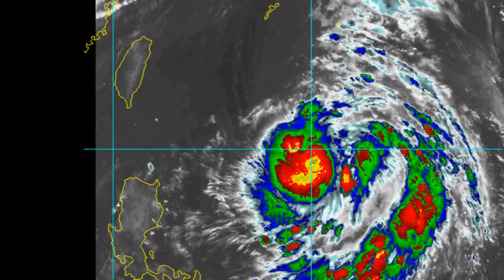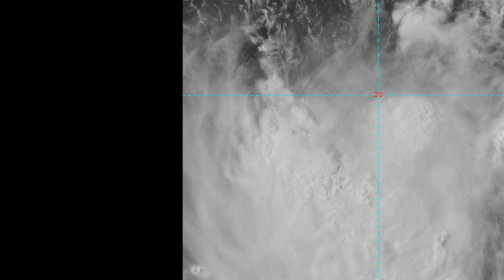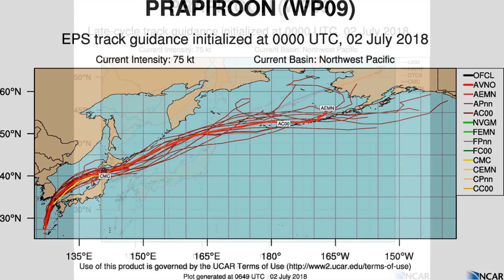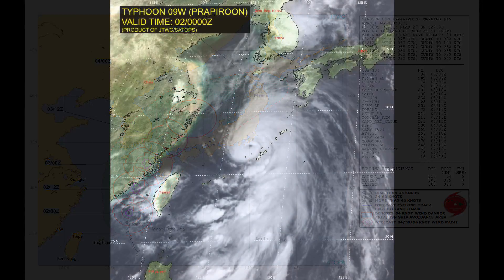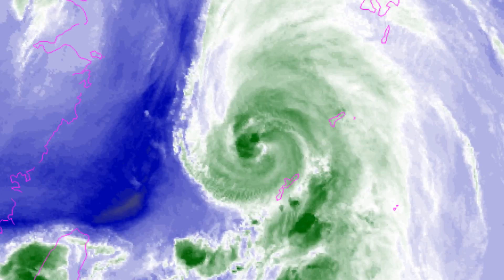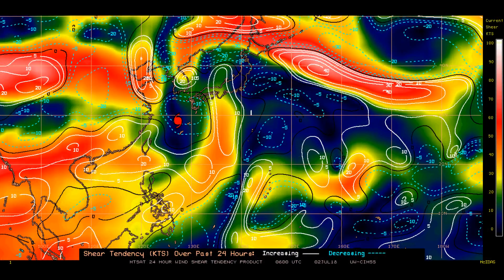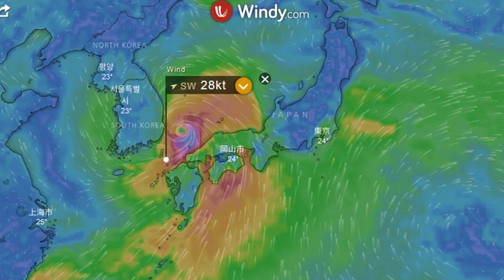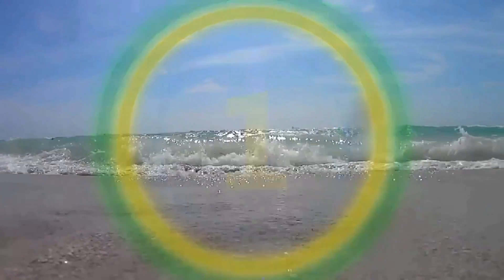Typhoon Prapiroon 09W July 2 18:18 AEST - 1Hour Japan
TYPHOON 09W (PRAPIROON) WARNING NR 015
   01 ACTIVE TROPICAL CYCLONE IN NORTHWESTPAC
   MAX SUSTAINED WINDS BASED ON ONE-MINUTE AVERAGE
   WIND RADII VALID OVER OPEN WATER ONLY
   WARNING POSITION:
   020000Z --- NEAR 27.3N 127.0E
     POSITION BASED ON EYE FIXED BY A COMBINATION OF
     SATELLITE, RADAR AND SYNOPTIC DATA
   PRESENT WIND DISTRIBUTION:
   MAX SUSTAINED WINDS - 075 KT, GUSTS 090 KT
   WIND RADII VALID OVER OPEN WATER